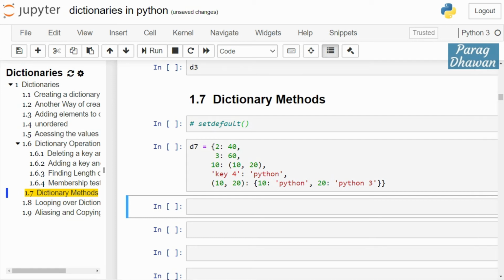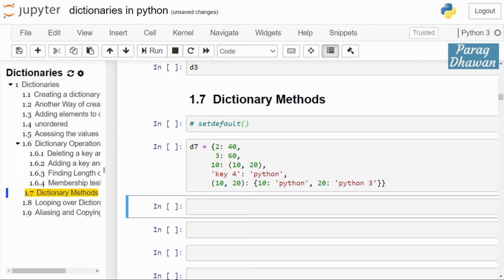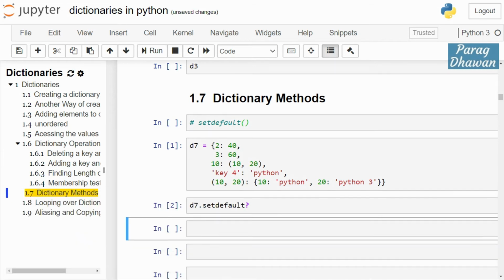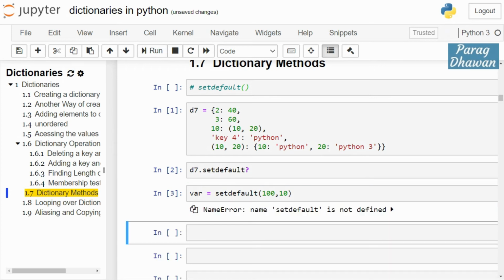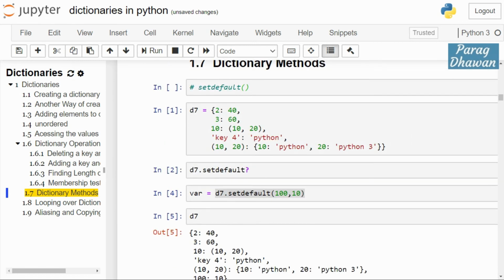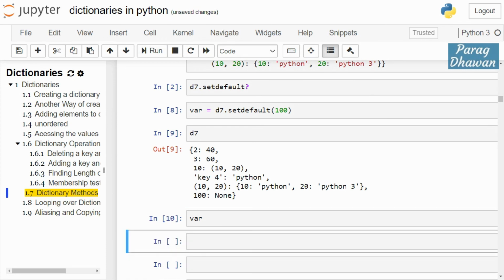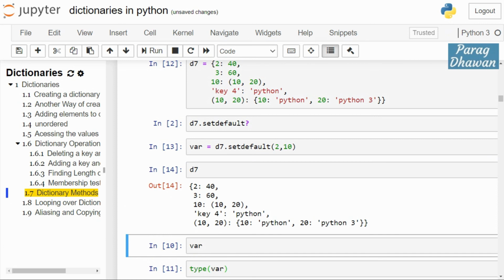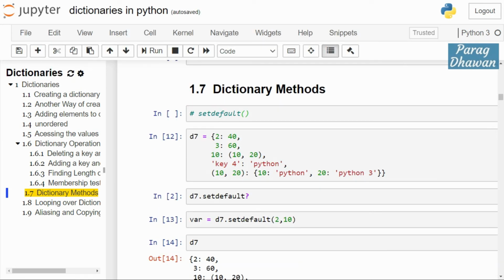Python Dictionary Method - setdefault()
Signature: d7.setdefault(key, default=None, /)
Docstring:
Insert key with a value of default if key is not in the dictionary.

Return the value for key if key is in the dictionary, else default.
Type:      builtin_function_or_method

The function is a block of code used to perform a specific task. The function can be inbuilt or user-defined.

In python syntax for defining a user-defined function is
def functionname(parameters):
       block of code